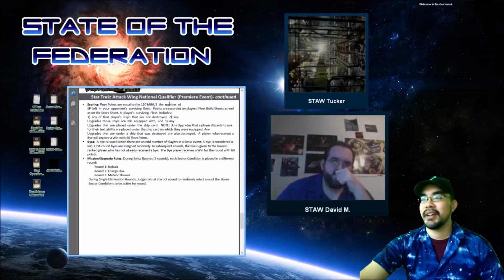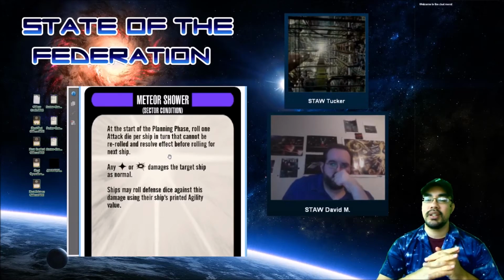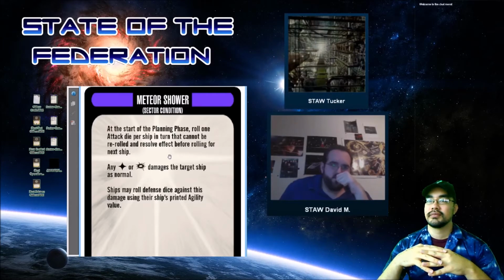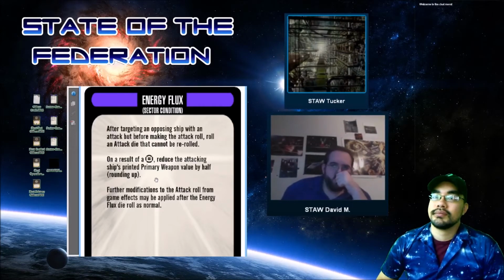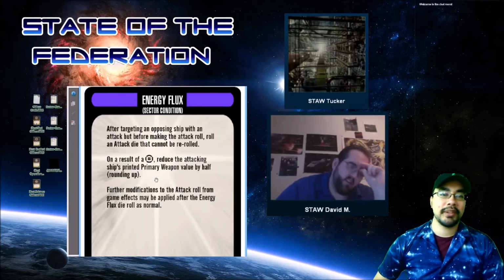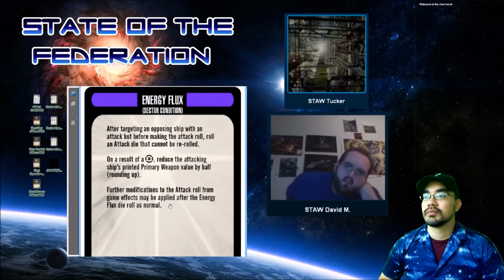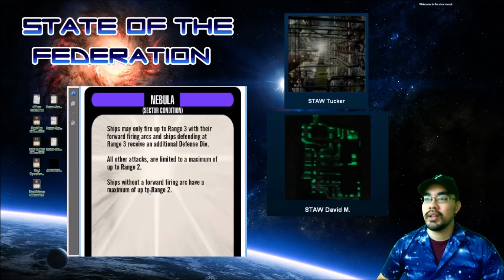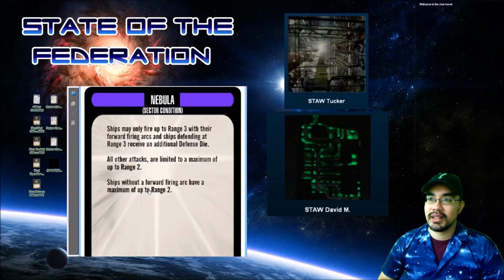SotF Star Trek Attack Wing: Episode 014, Part 3 - Sector Conditions